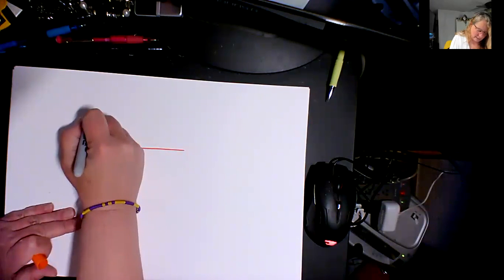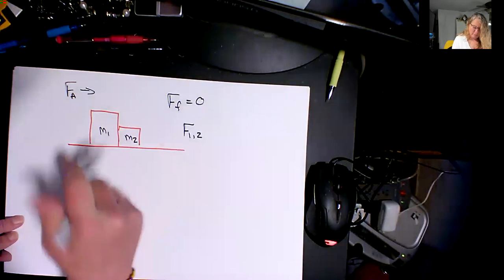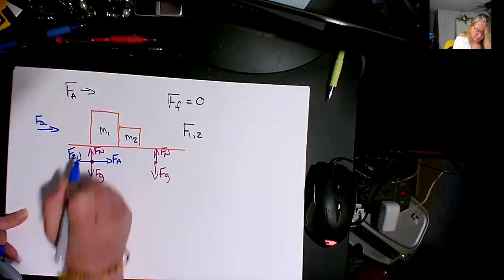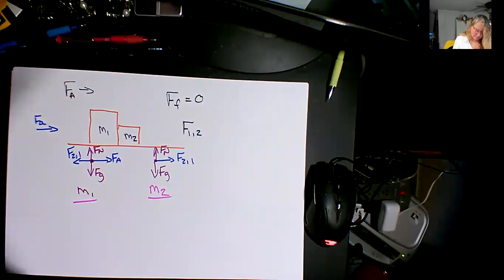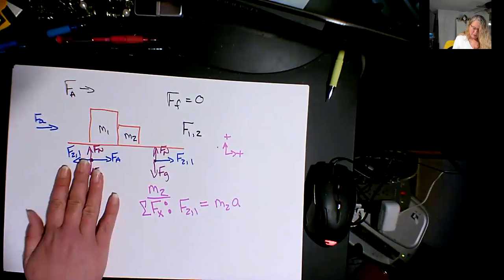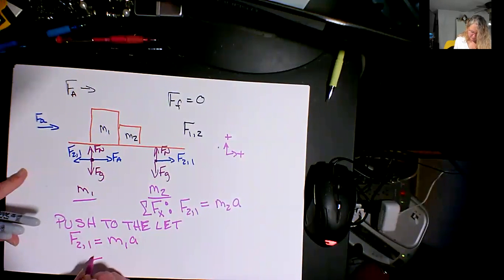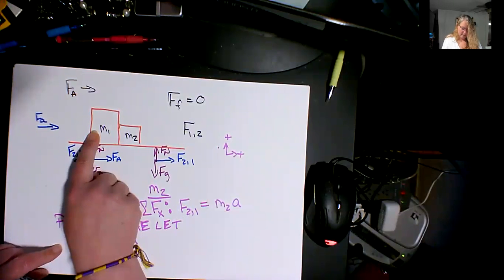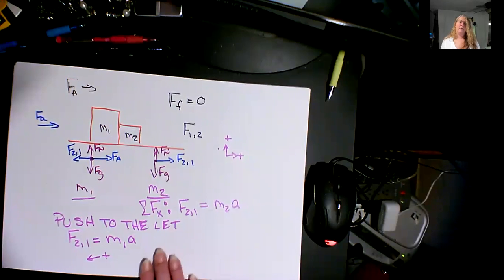Fn between two boxes pushing in which direction makes it larger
This is a conceptual question exploring the contact force between two boxes of different masses.  Which would result in a larger normal, a push to the left or a push to the right?